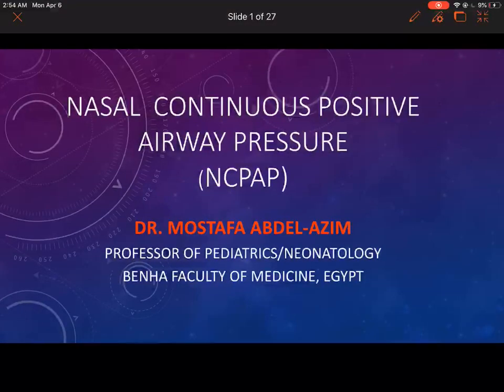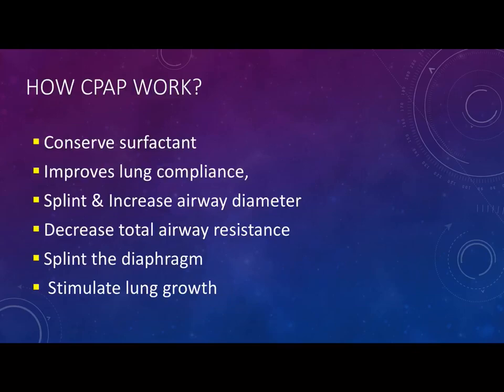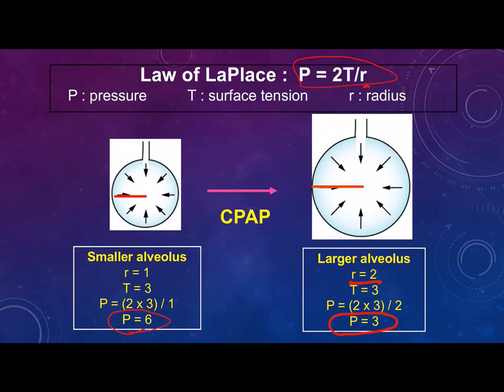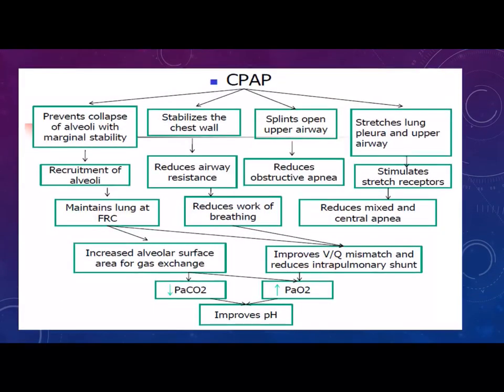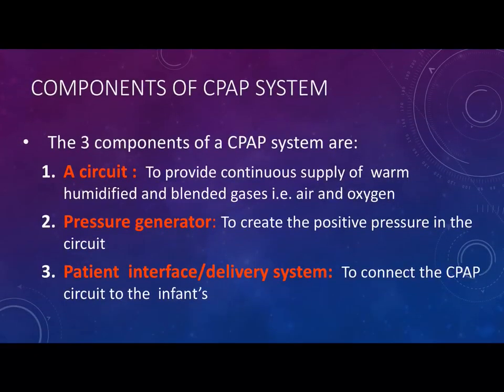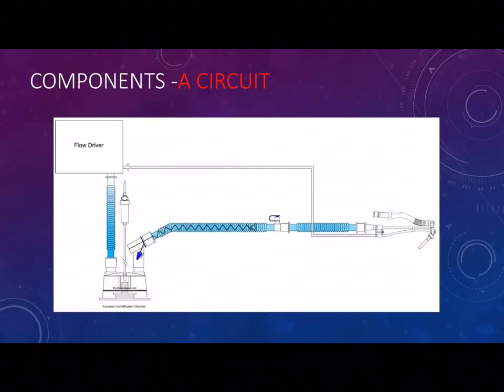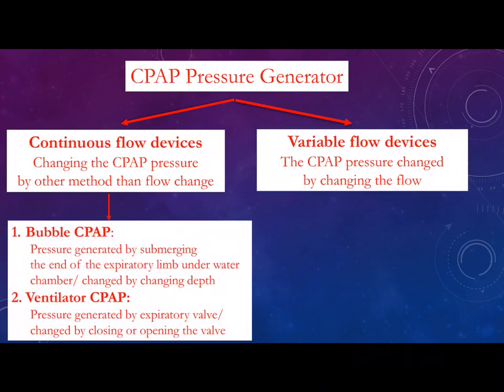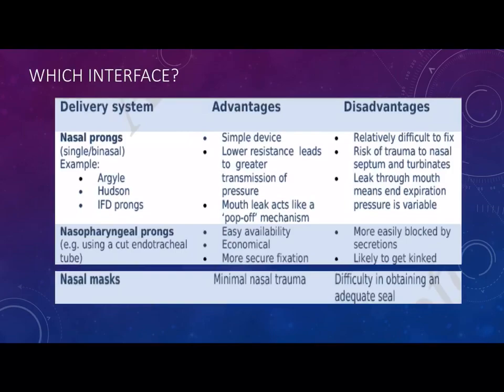Continuous Positive Airway Pressure CPAP IN Newborn: PHYSIOLOGICAL EFFECTS, TYPES & COMPONENTS- 1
# nasal NCPAP #  NICU# Bubble NCPAP #  Flow drive CPAP # is  important mode of noninvasive ventilation in NICU.
This video discussing :
What is the difference between CPAP and PEEP
What is the physiological effects of CPAP? How is  CPAP work?
What are the 3 components of the CPAP
What are the types of the CPAP